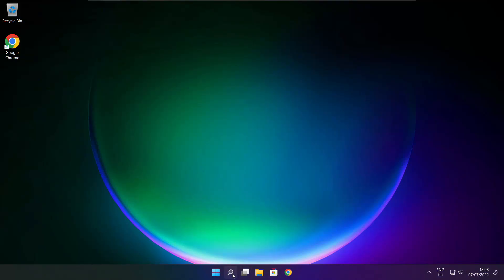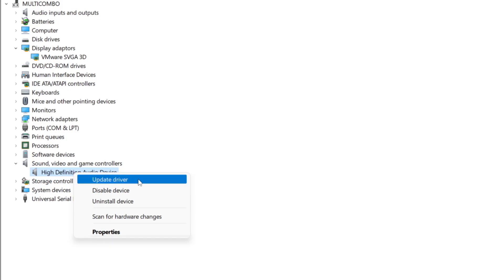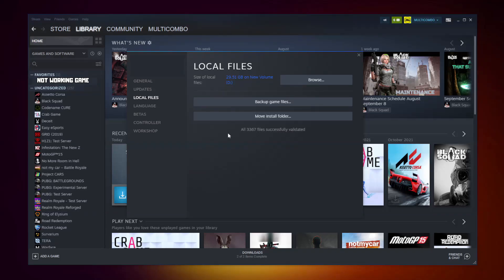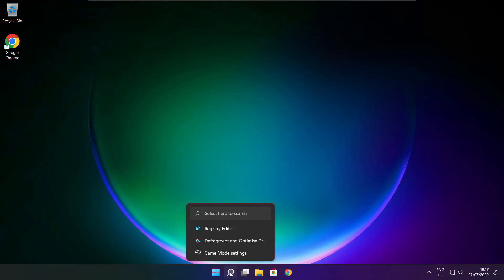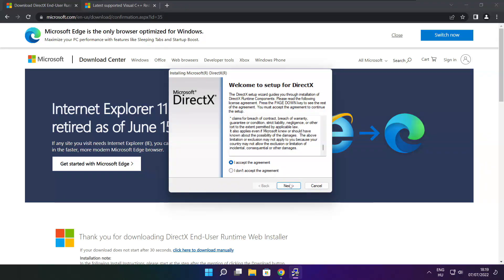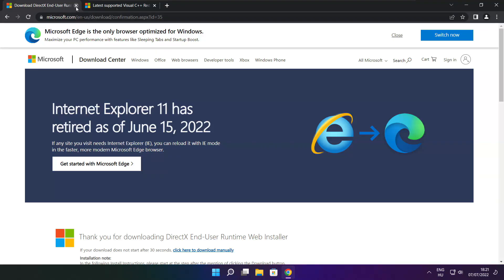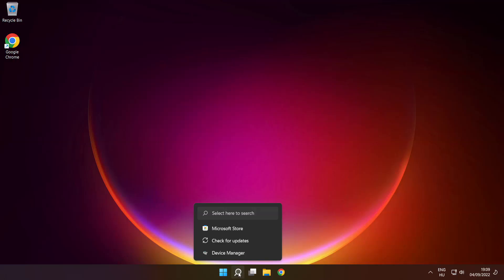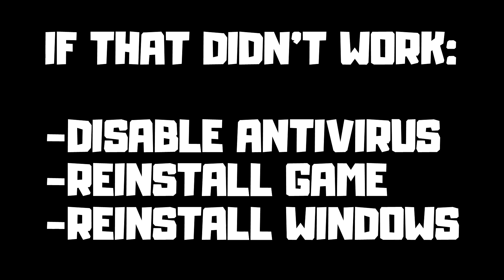FIX FIFA 23 Crashing on PC & Not Launching/Freezing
In this video I am going to show How to FIX FIFA 23 Crashing on PC & Not Launching/Freezing

FIX FIFA 23 Unable to start, Stuck On Loading Screen Issue & Crashing at Startup & Not Opening, Not Working, FPS Problem, Fatal Error & Display Problems

🖥️ PC Specs:
CPU: Intel Core i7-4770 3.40GHz
Memory: 16GB HyperX DDR3
HDD: Toshiba 1TB
SSD: Kingston 240GB
Graphics Card: ASUS GeForce RTX 3060 12GB GDDR6
Operating System: Windows 10/11